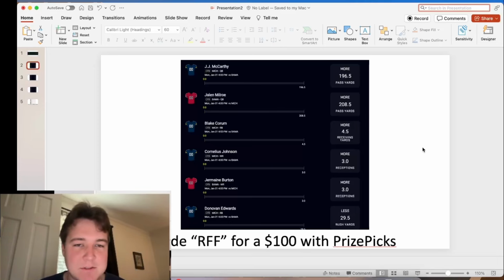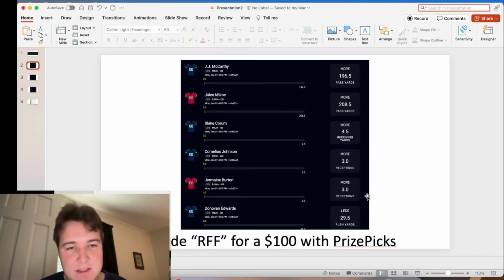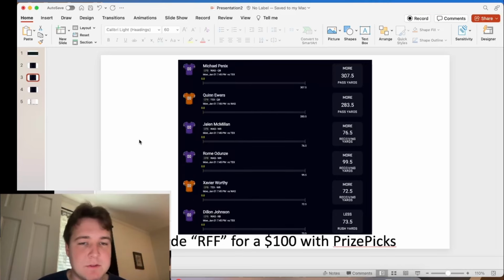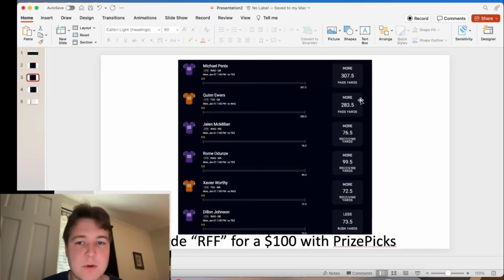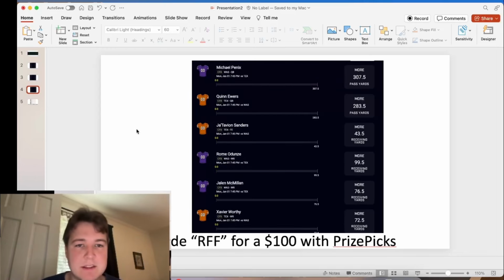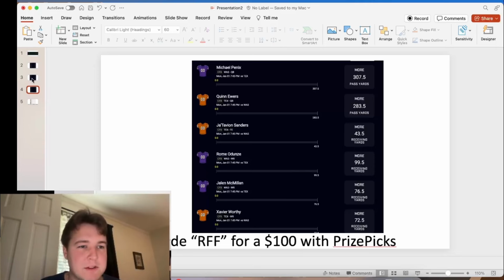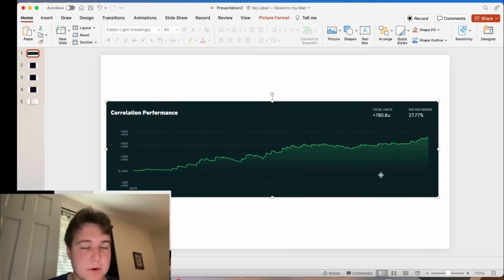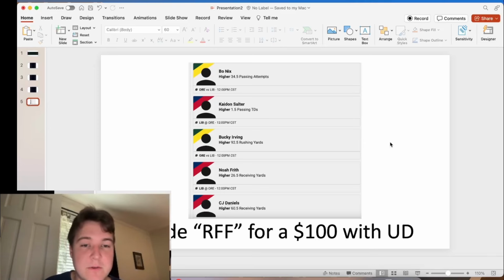Best CFB PrizePicks/Underdog Picks for Today 01/01/24 (PrizePicks 25X!!)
Best Prizepicks plays for today 01/01/2024. For Texas vs Washington and Bama vs Michigan. Texas vs. Washington and Alabama vs. Michigan games on PrizePicks and Underdog! Discover expert analysis, top player picks, and winning strategies to dominate in fantasy sports betting. Don't miss our key predictions and tips to elevate your betting game in today's top CFB matchups!